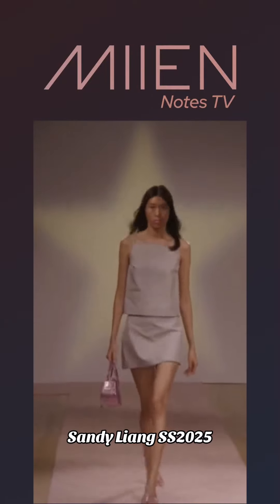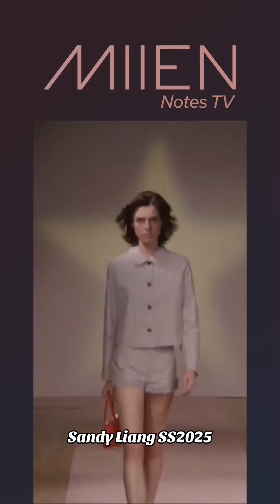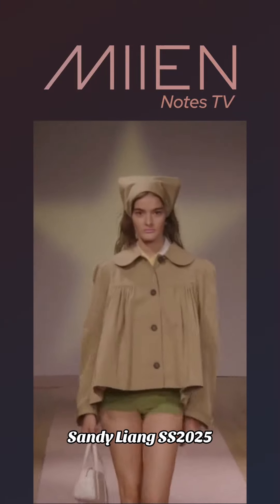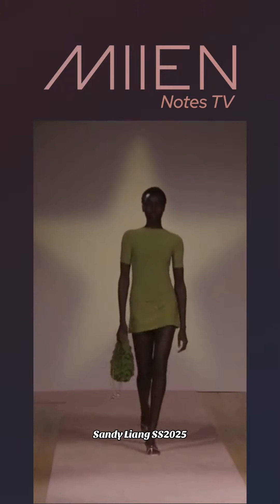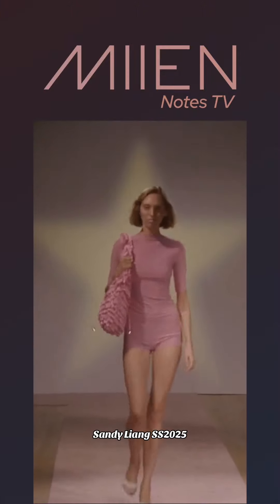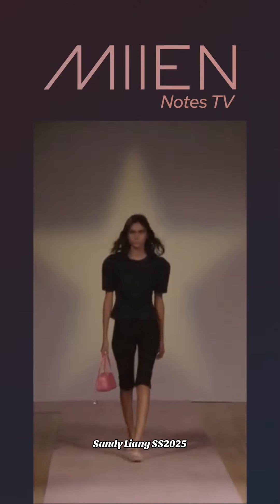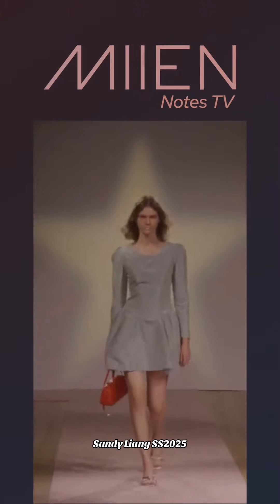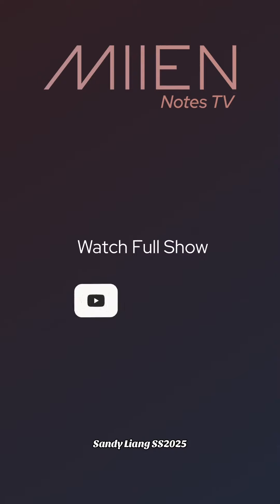Sandy Liang SS 2025 RTW Collection at NYFW || Personal Stylist Mikara Reid’s POV & Reaction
Welcome to MIIEN Notes TV by MIIEN Consultancy.

What is MIIEN ?  MIIEN (pronounced mean) founded and owned by Mikara Reid, is a personal style &  fashion consultancy that helps you in everyday fashion clothing to be and wear your best. And equip RTW fashion fashion brands with influential marketing visuals, to brand and showcase their best. WBENC-certified consultancy.